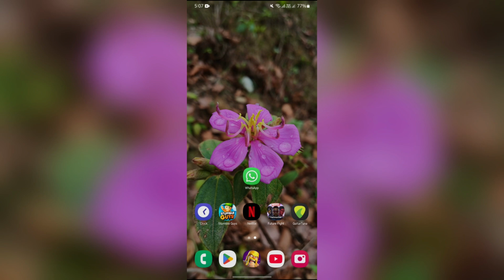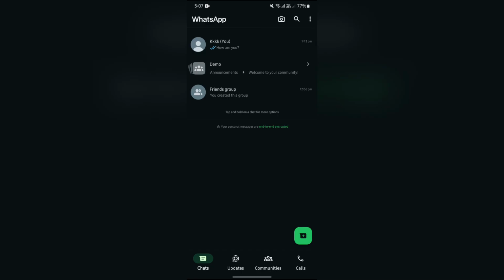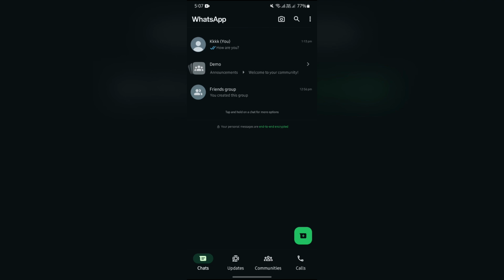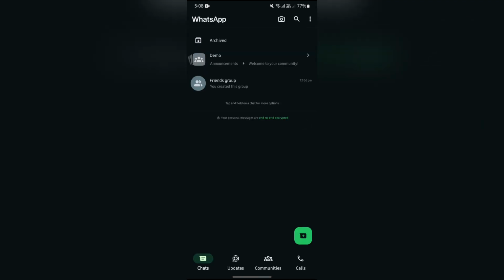How Can You Archive Or Hide The Chat On WhatsApp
This video guides you through the exact steps on how can you archive or hide the chat on WhatsApp.